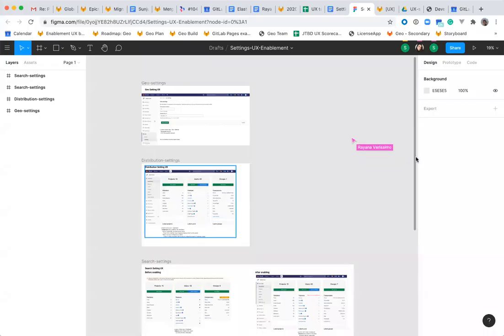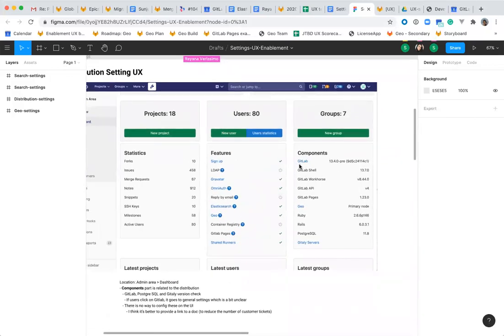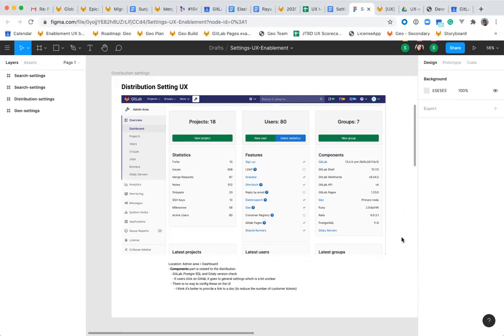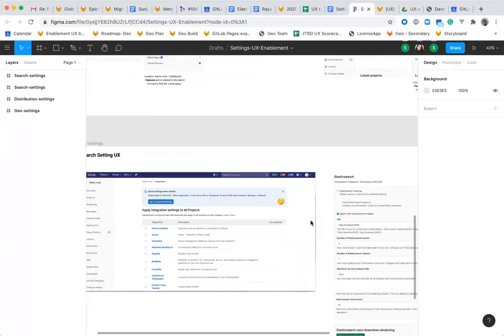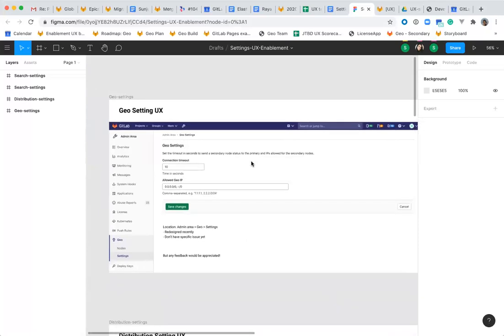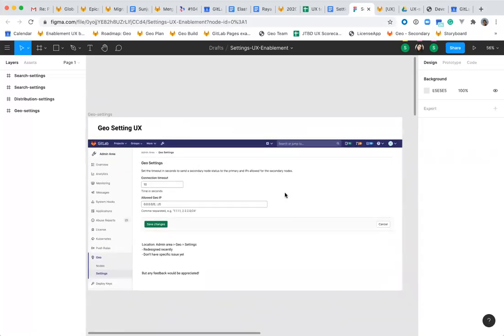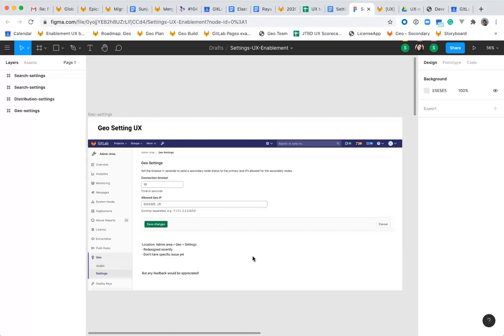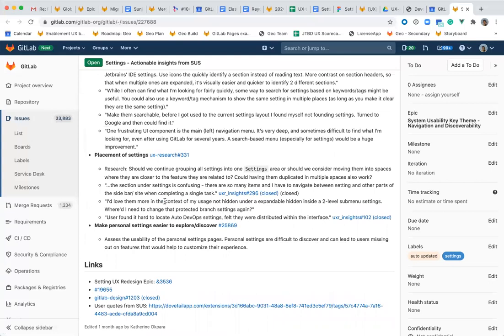Settings UX - Enablement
As part of the overarching initiative to improve the GitLab Settings experience, we will collect existing user feedback and proposals in order to drive user experience and SUS score improvements for settings. This is a conversation with Enablement.